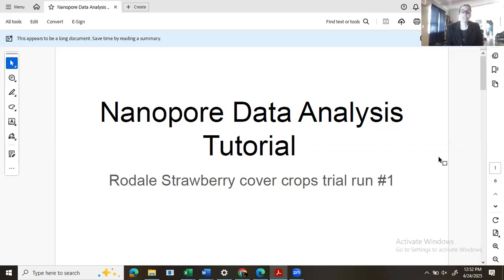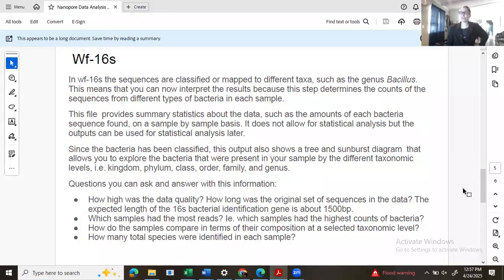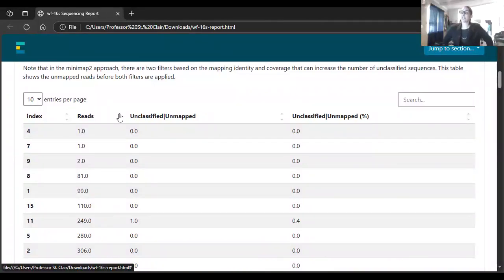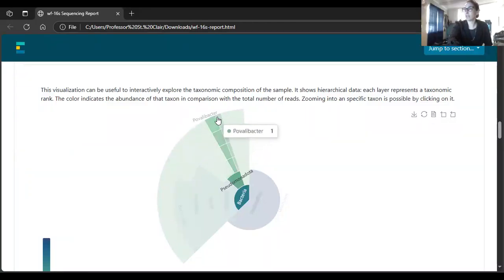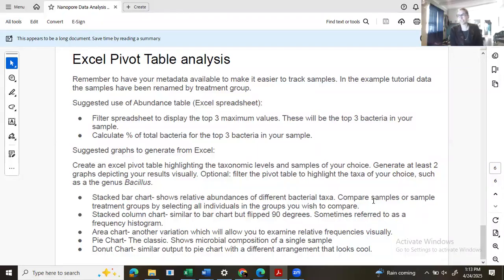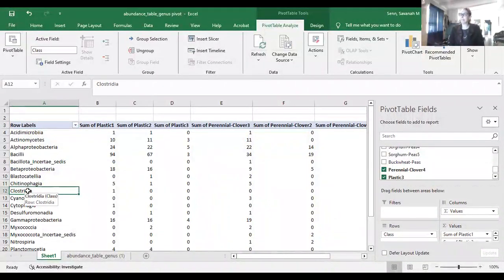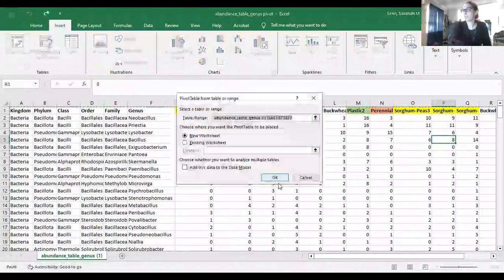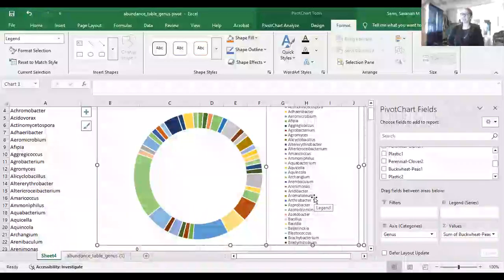Nanopore Data Analysis Tutorial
How to read and interpret the output from Epi2me wf-16s or wf-metagenomics sequencing report, and ways to use Excel pivot tables to find out more about your 16S metabarcoding or WGS metagenomics samples  derived from soil bacteria.